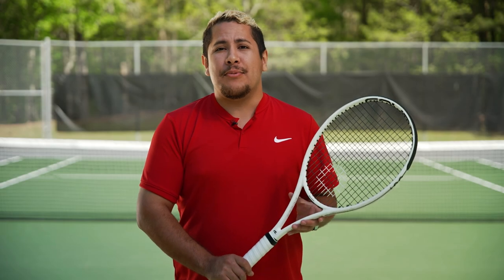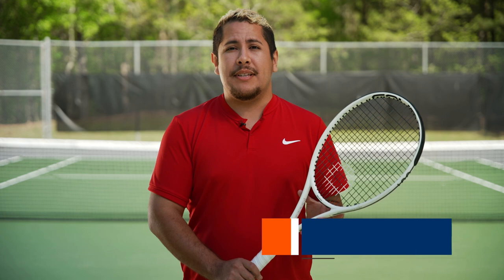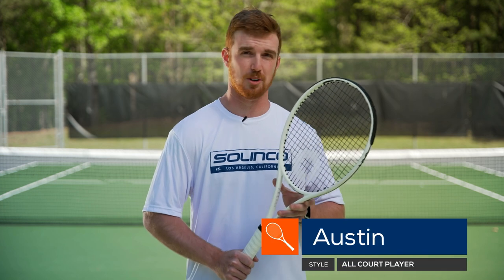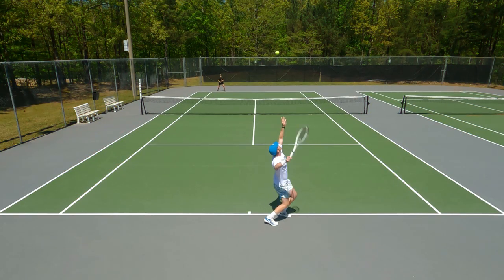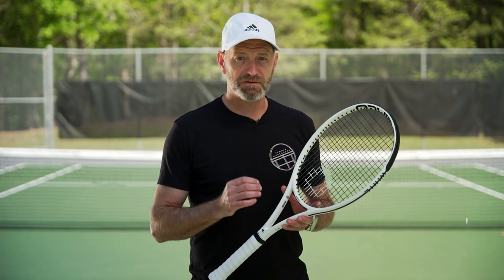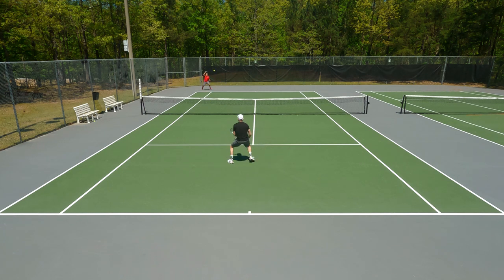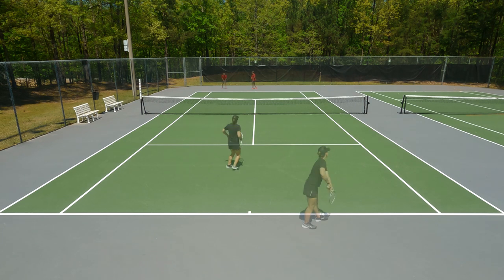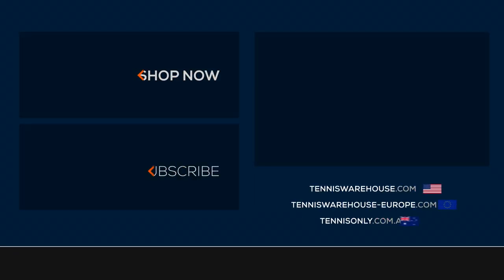Solinco Whiteout 305 18x20 tennis racquet review: outstanding control, great feel, easy to customize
The Whiteout 305 18x20! With this racquet, Solinco gives experienced players an extremely precise weapon. In addition to its 98 square inch head and 21.7mm straight beam this stick packs an 18x20 string pattern, giving it an extremely predictable, laser-like trajectory. The upshot is a racquet that lets you pull the trigger and target the lines without having to worry about over hitting. Technologies include 40T Carbon Fiber at 3/9 o'clock, resulting in a larger sweetspot and greater torsional stability. The feel is further enhanced by Liquid Crystal Technology which is added to the layup in order to reduce hash vibrations and lighten the load on your tendons. The Whiteout 305 18x20 also benefits from Foam Technology in the head, giving it a wonderfully solid feel through impact. Ultimately, with its impressive combination of control and feel, the Whiteout 305 18x20 is a great option for intermediate and advanced players looking for surgical targeting and great feel.

* This racquet's weight and balance can be modified using Solinco's weight control modules (interchangeable butt-cap plates that enable you to add 5 or 10 grams to the stock weight)  - sold separately